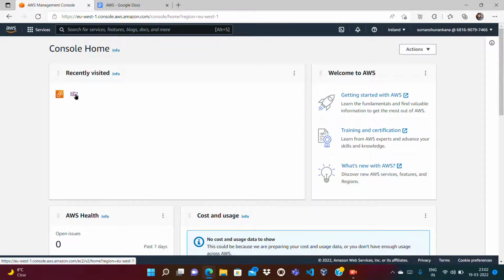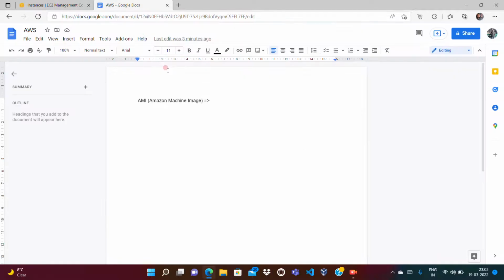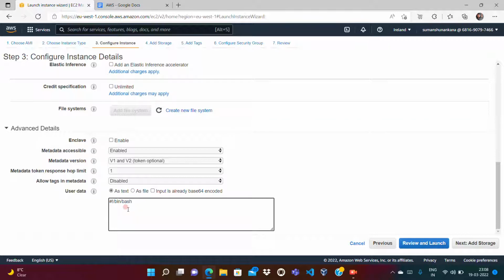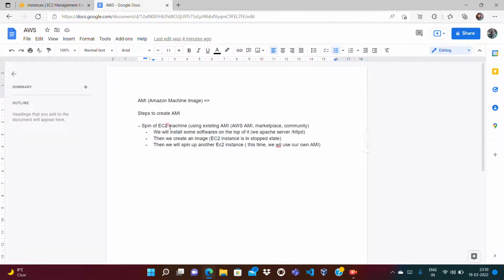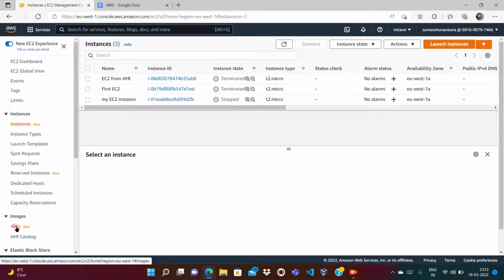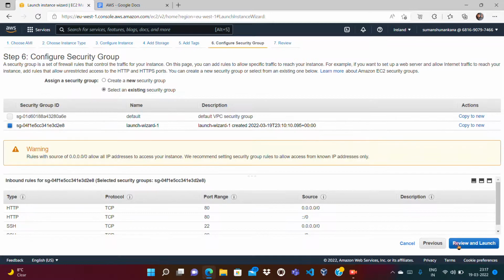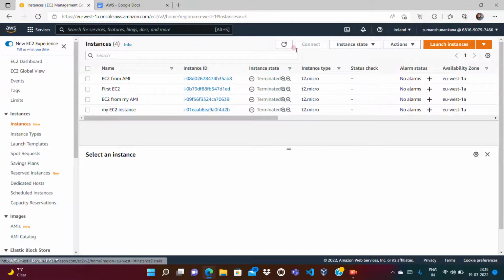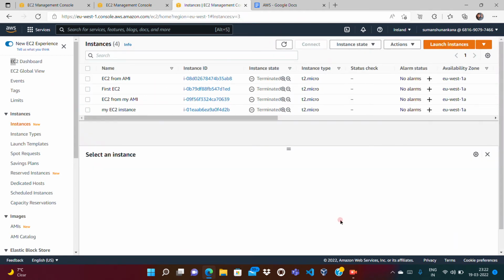AWS # 008 # EC2 AMI